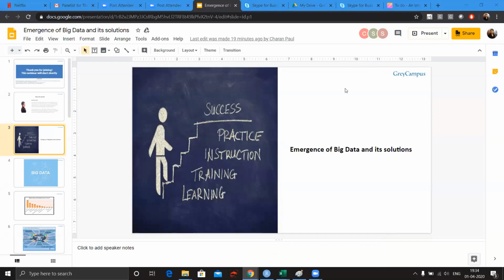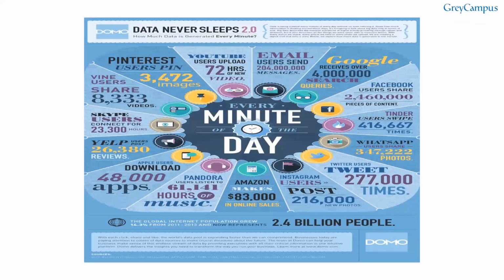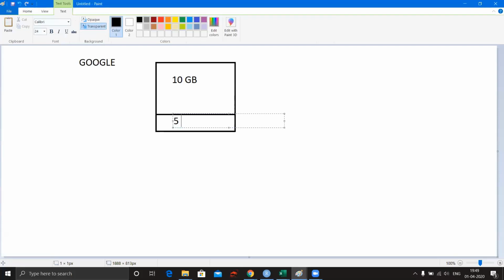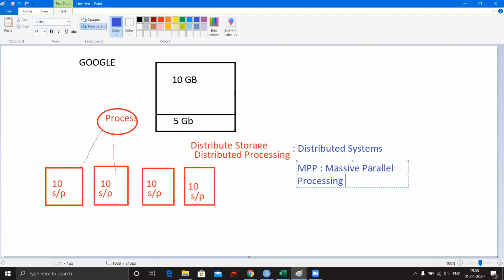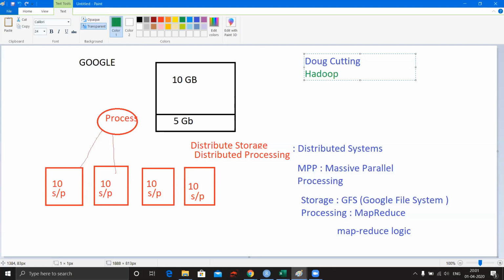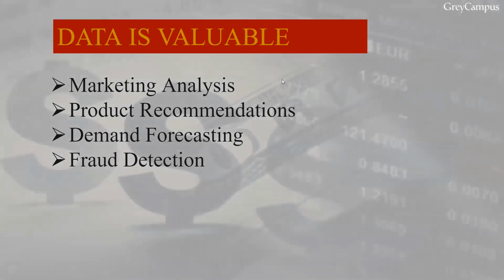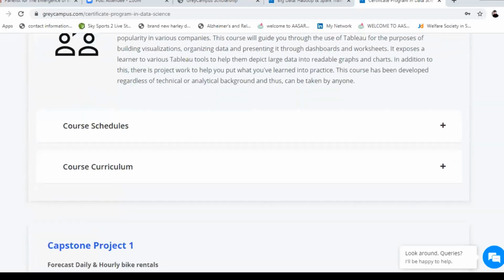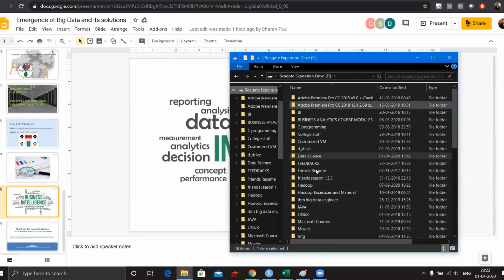The Emergence of Big Data and Its Solutions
Big Data is now a market asset backing the future of machine learning, multi-cloud support, and real-time analytics. In this one-hour webinar, let's dive deep into how Big Data came into the picture and what opportunities has it presented to the world.